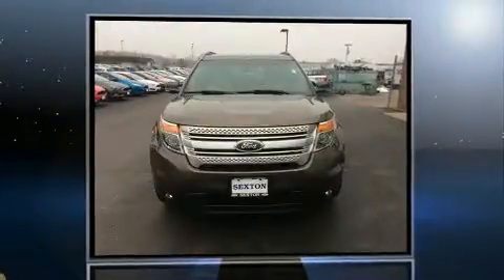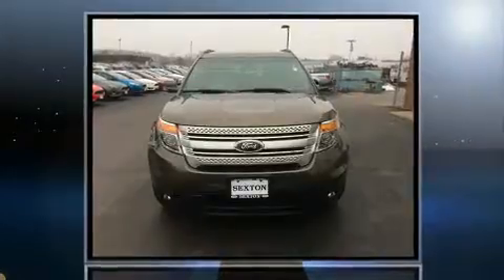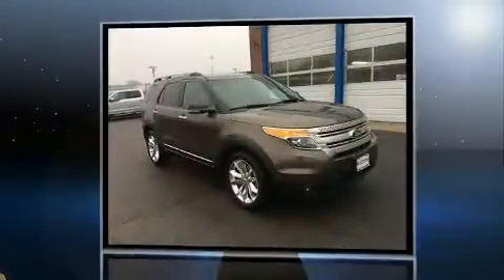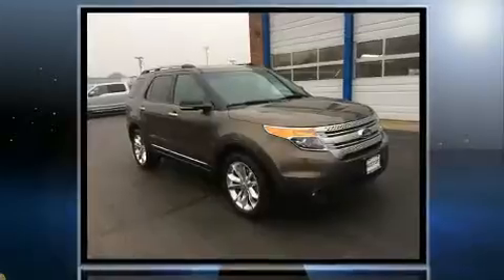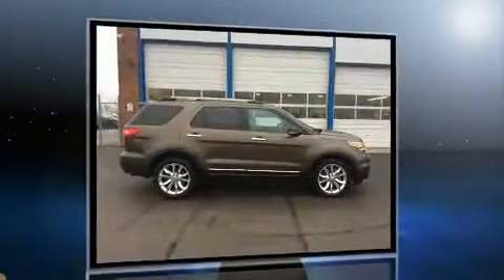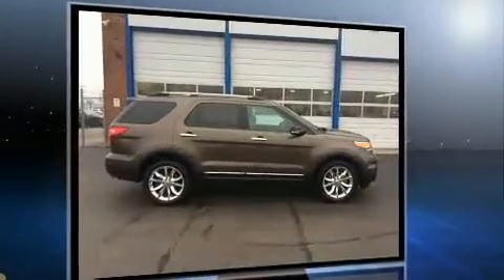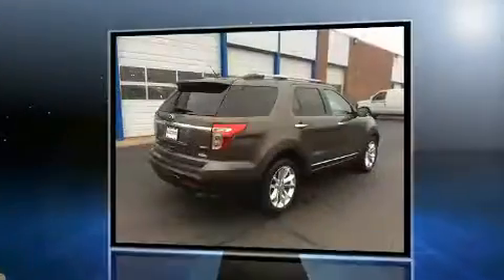2015 Ford Explorer XLT in Moline, IL 61265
Sexton Ford
3802 16th Street

Get excited about the 2015 Ford Explorer. It features an automatic transmission, 4-wheel drive, and a 3.5 liter 6 cylinder engine. Ford prioritized fit and finish as evidenced by: front and rear reading lights, a tachometer, an outside temperature display, front fog lights, telescoping steering wheel, remote keyless entry, and more. Third row seats provide an even greater maximum passenger capacity. Passenger security is always assured thanks to various safety features, such as: dual front impact airbags with occupant sensing airbag, front SIDE impact airbags, traction control, ignition disabling, and 4 wheel disc brakes with ABS. Brake assist technology provides extra pressure when applying the brakes. We pride ourselves on providing excellent customer service. Please don't hesitate to give us a call.